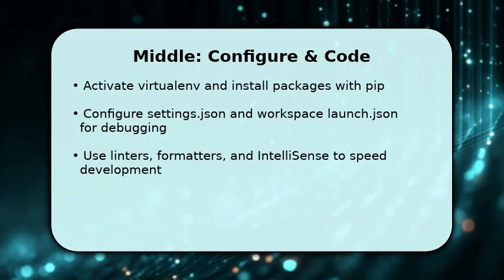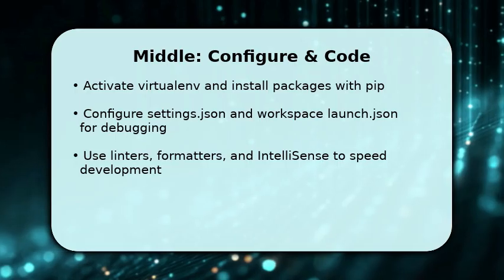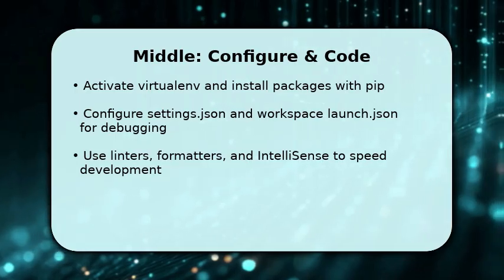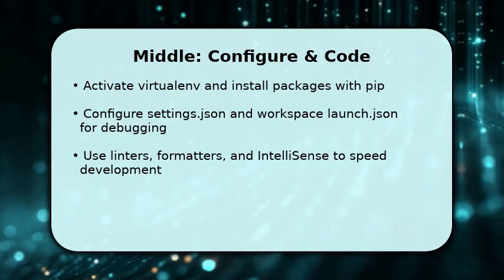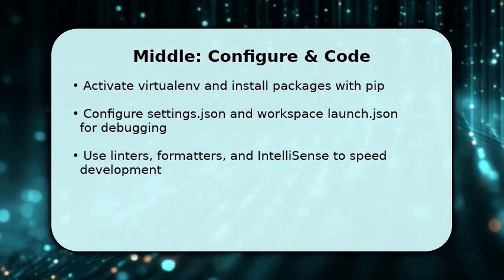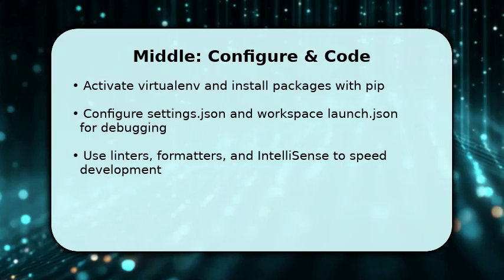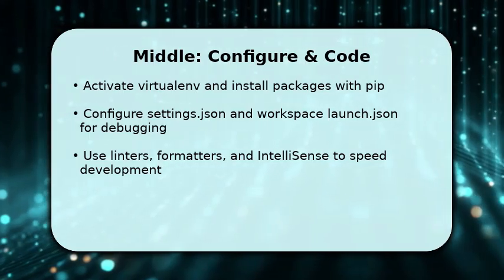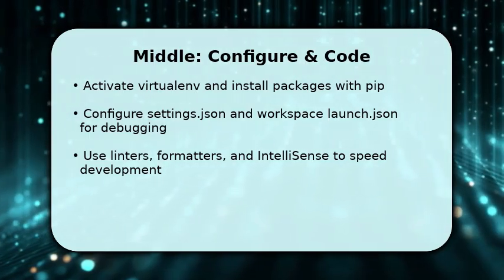How to Use Python with Vscode - Easy Guide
How to Use Python with Vscode - Easy Guide | 🔒 Surfshark VPN Deal — Stay private and secure. $1.99/mo + 3 Months Free ▸

Dive into the world of Python programming within Visual Studio Code (VSCode) with this easy-to-follow guide. Learn essential tips and tricks for setting up your environment, writing clean code, debugging effectively, and more to enhance productivity.

Python, Visual Studio Code, programming tutorial, setup Python in VSCode, debugging with Python